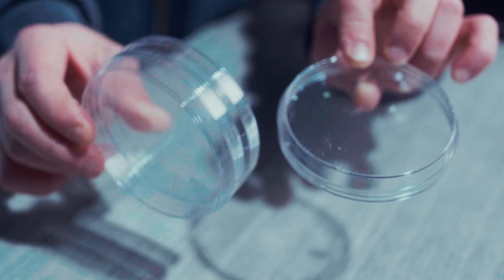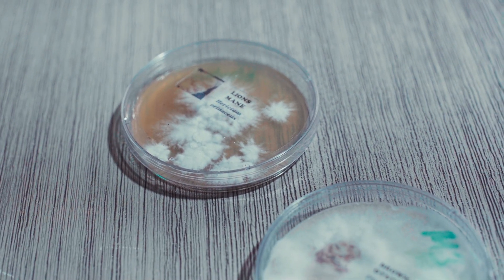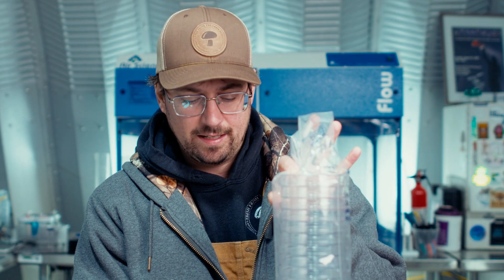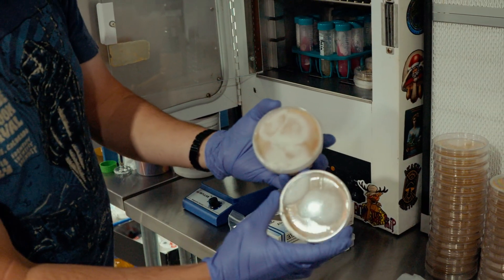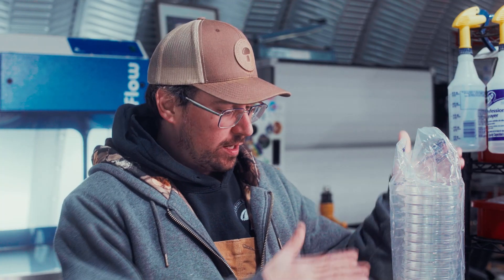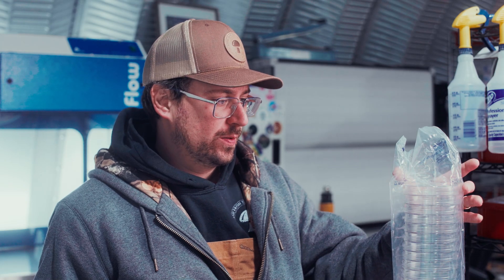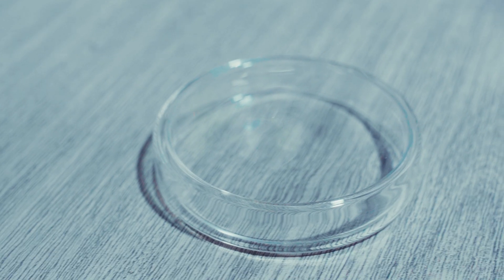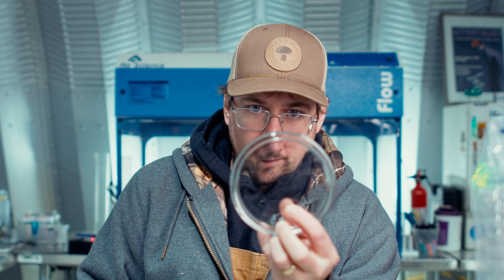Are You Using the Right Petri Dish? Glass vs Plastic for Mushroom Farms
Are plastic or glass Petri dishes better for your mushroom farm? 🤔 Each option has pros and cons, from efficiency to sustainability. Discover how to save time, reduce waste, and make the best choice for your setup. Spoiler: One might surprise you!